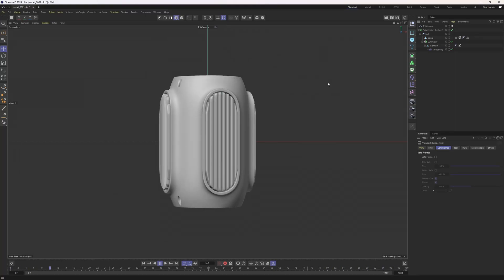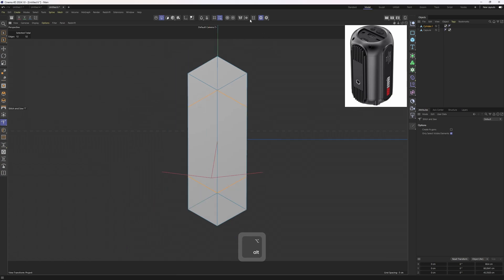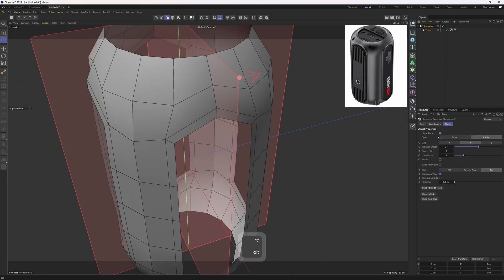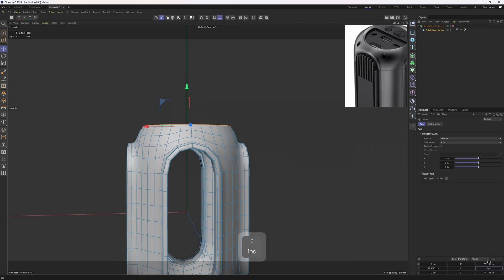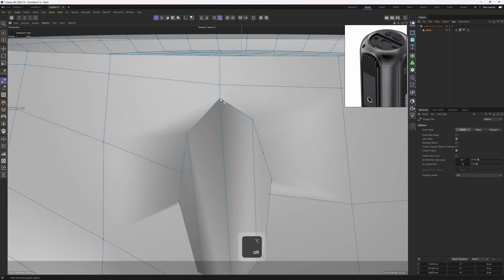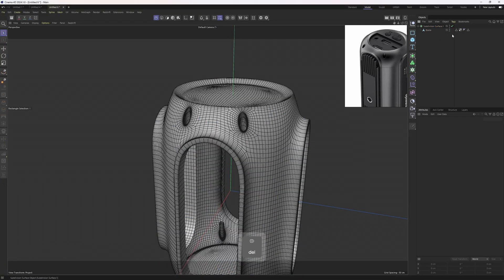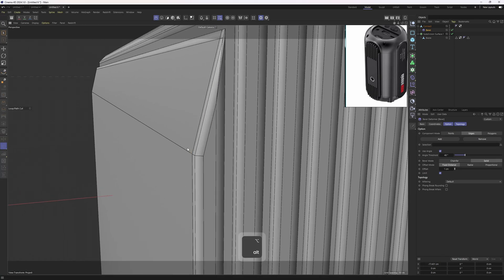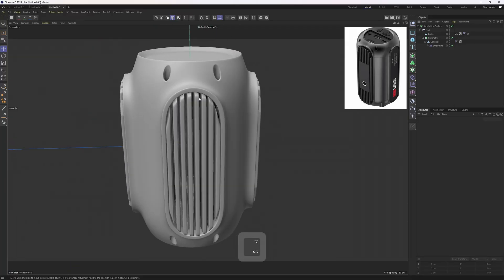3D Modeling Practices | 04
Original designer/artist of the design I used:

Wenjian Xu